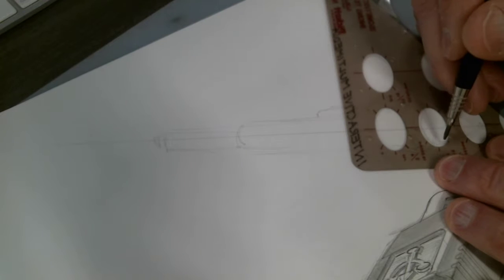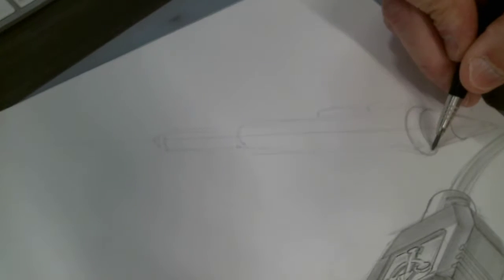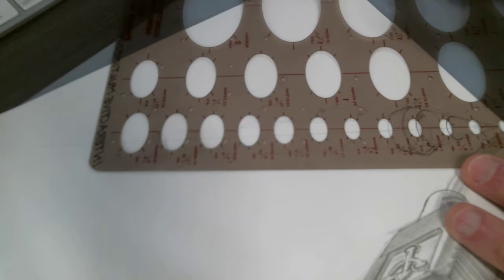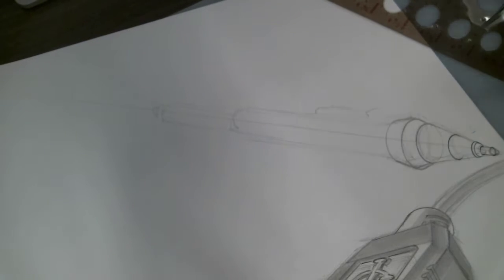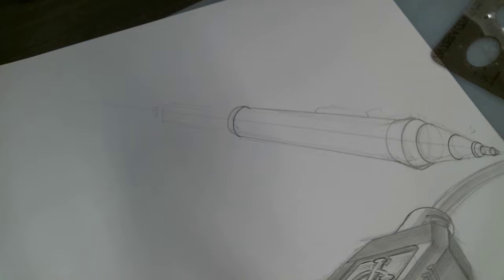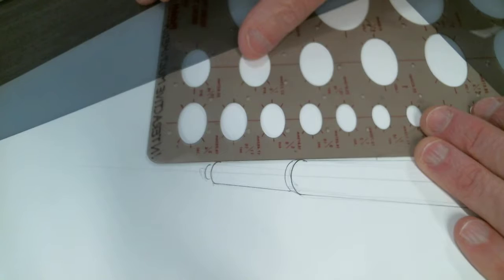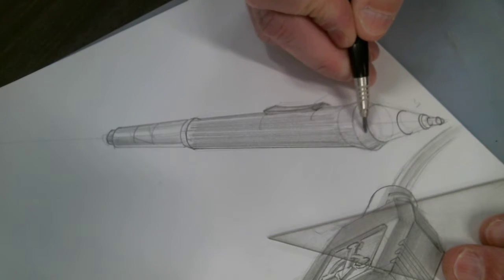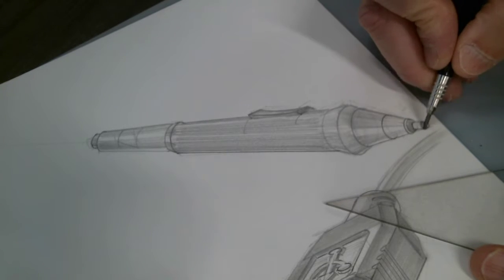Gray Stylus graphite